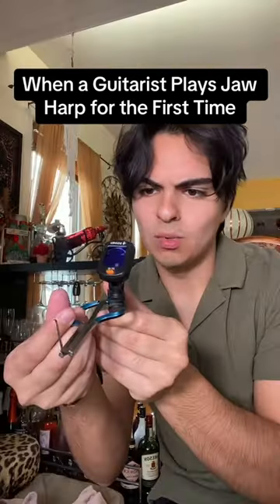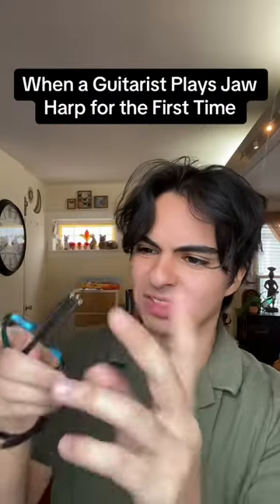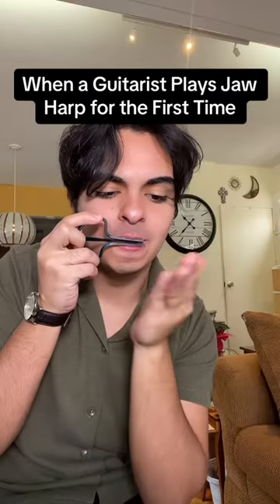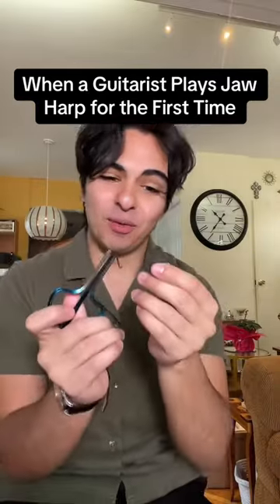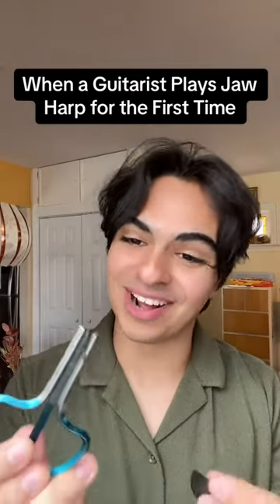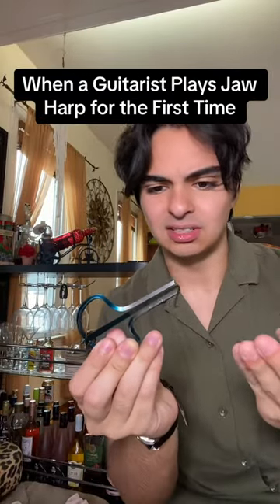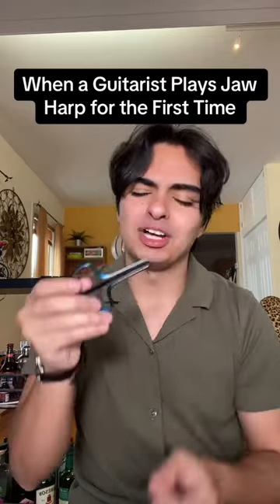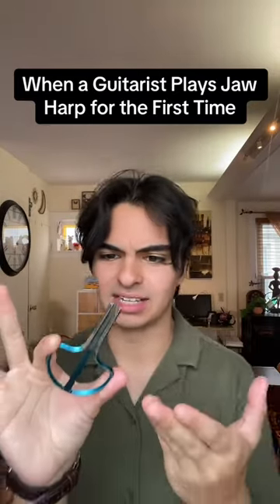When a GUITARIST plays JAW HARP for the FIRST TIME 😹